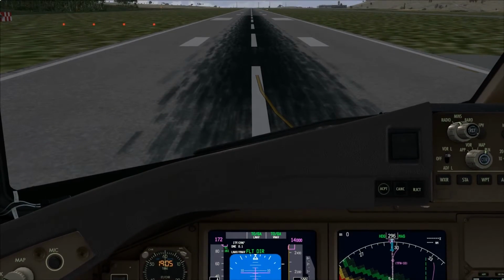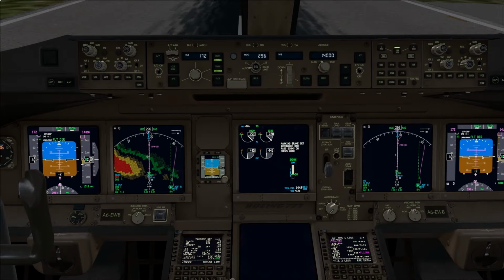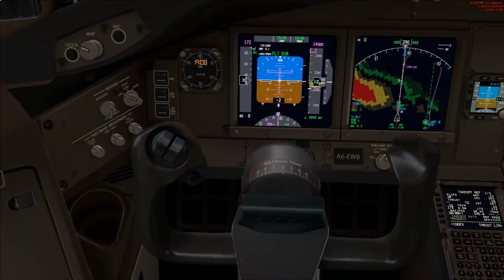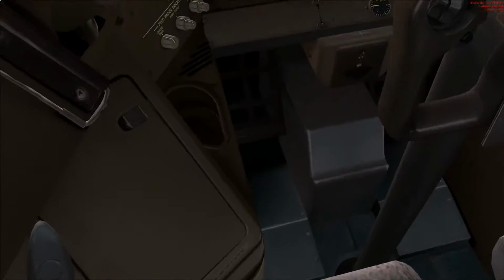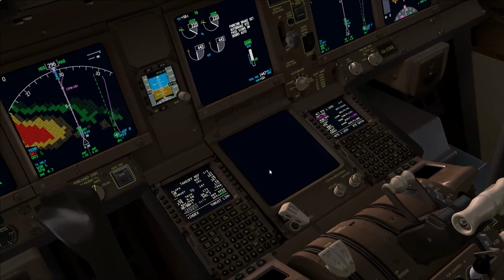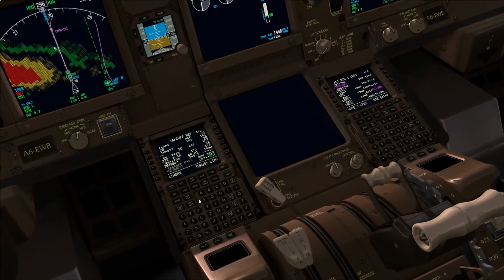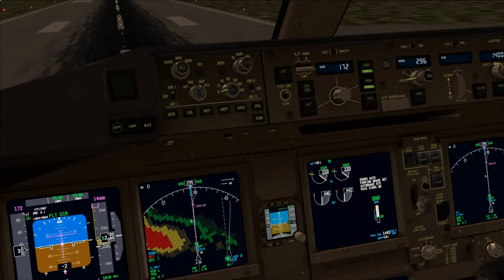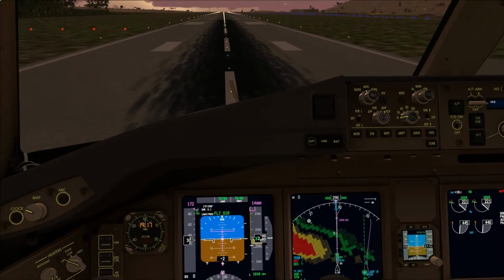How to - Configure your Hardware for Flying the PMDG 777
On this video I show you how I like to map my controls in order to comfortably hand fly the airplane without releasing my hands from the yoke and thrust levers.

I'm using a Saitek X-52 and these are my settings:

On the joystick:

A/P disconnect: capped fire button
Push-to-talk: fire trigger
Flaps up & down: A & B buttons
Stab trim up down: upper hat switch, up & down
Cancel/Recall: upper hat switch, right
Electronic checklist: upper hat switch, left
Master Caution/Warning: C button

On the throttle:

A/T disconnect: D button
TO/GA switch: i button (inside the rotary knob)
Reversers: analogue rotary knob (which contains TO/GA switch)
Speedbrakes: slider
Gear toggle: E button